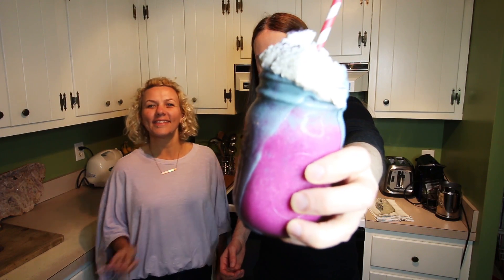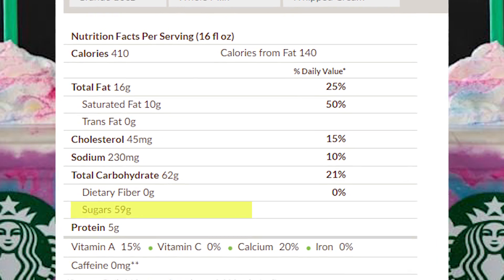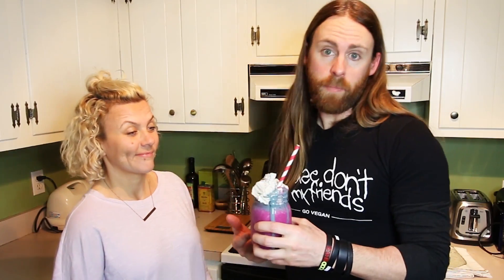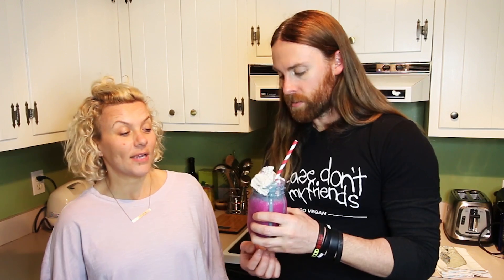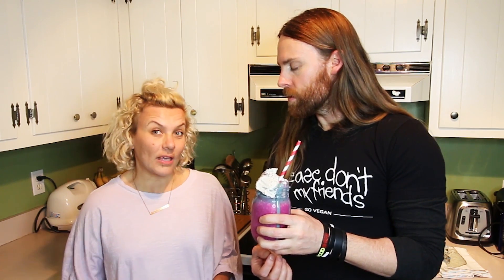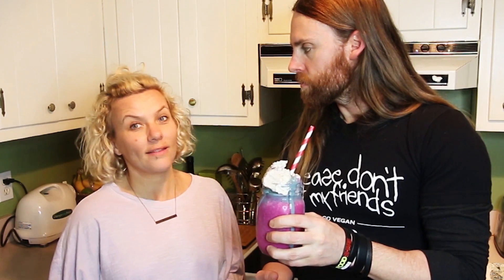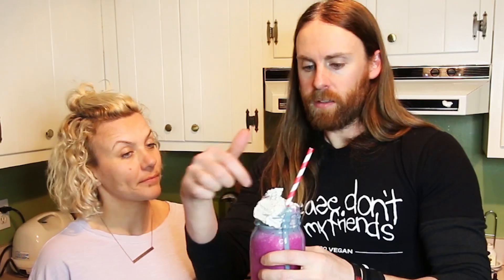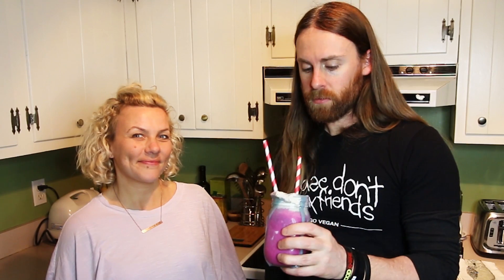Starbucks Unicorn Frappuccino VEGANIZED with SUPERFOODS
We went and veganized the Starbucks' Unicorn Frappuccino and we did it with superfoods. This doesn't only taste delicious, it's actually good for you.

Follow Saraswati on IG: @dharmayogasyracuse